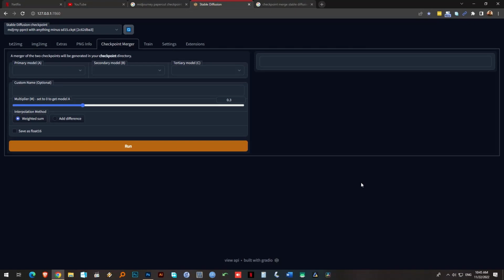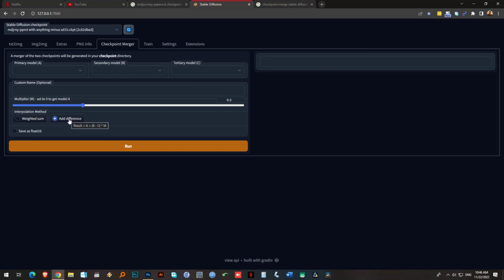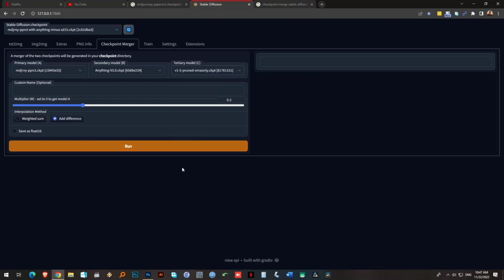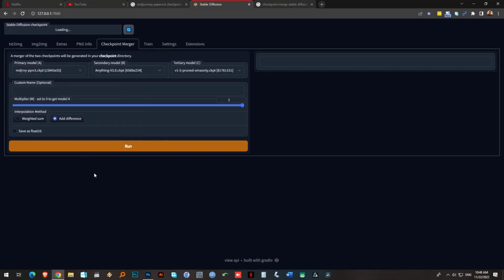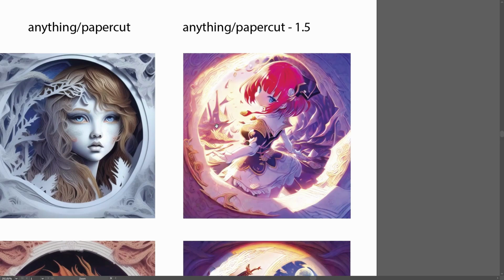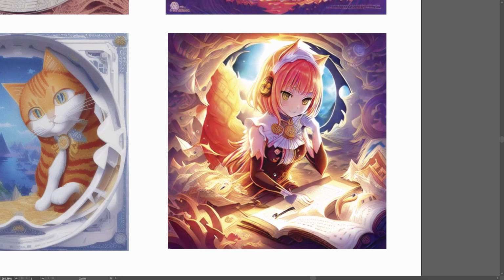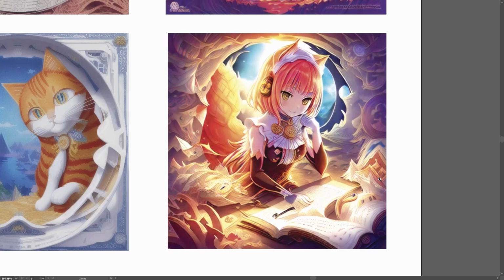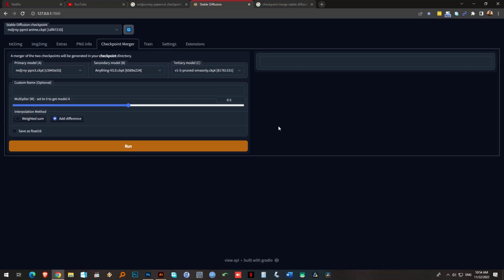checkpoint merger experiment, Get unique images that set your apart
you can combine special purpose checkpoints and get your unique style of AI arts not possible through standard checkpoints.